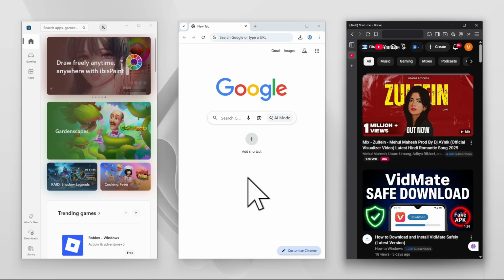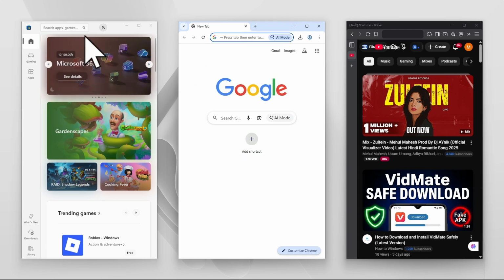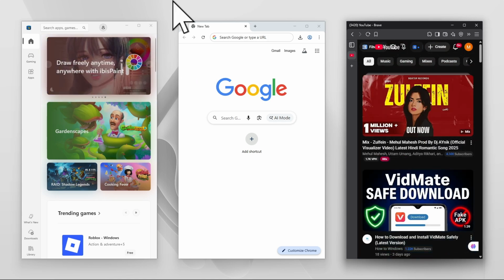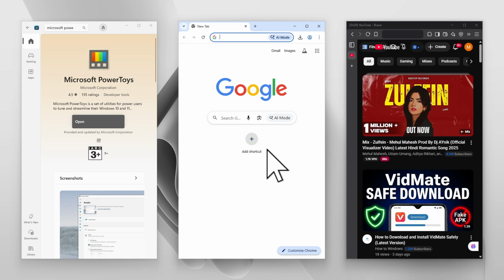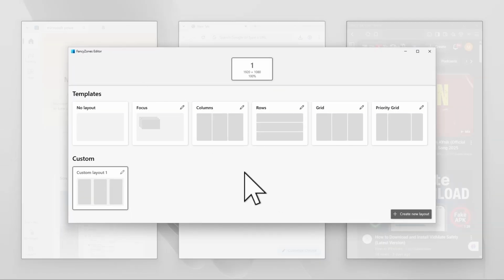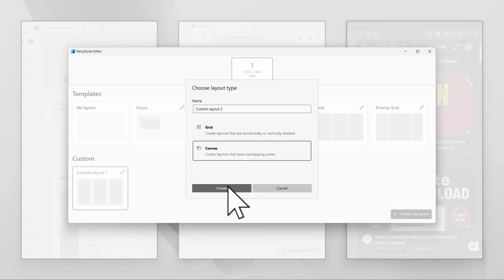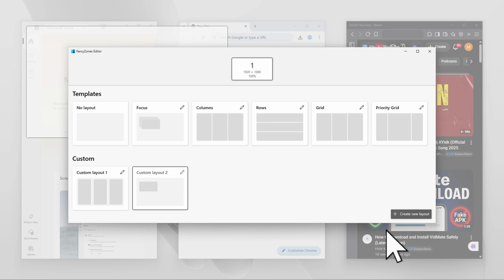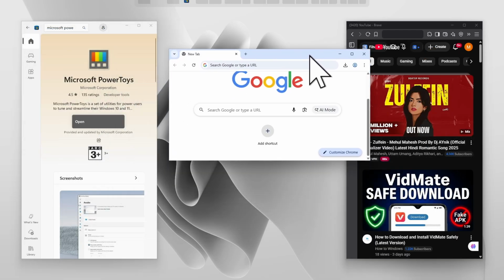How to Use FancyZones in PowerToys Multitask Like a Pro on Windows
Struggling with multitasking on Windows? In this video, I’ll show you how to use FancyZones in Microsoft PowerToys to organize your screen like a pro.

FancyZones lets you create custom window layouts, snap apps perfectly, and boost productivity without extra software. This step-by-step tutorial is perfect for beginners who want a clean and efficient workflow on Windows 10 or Windows 11.

🔹 What you’ll learn in this video:
– What is FancyZones in PowerToys
– How to enable FancyZones
– How to create custom screen layouts
– How to snap windows using keyboard shortcuts
– Best FancyZones settings for productivity

Whether you’re a student, programmer, content creator, or office worker, this FancyZones trick will completely change how you use Windows.